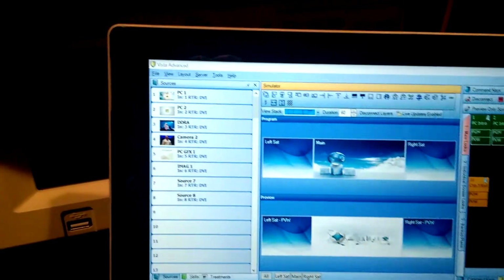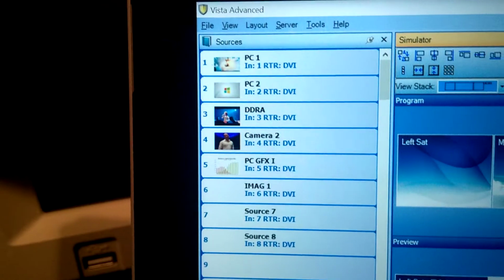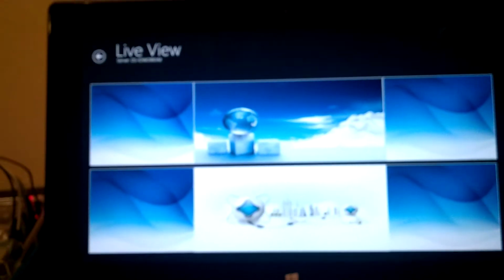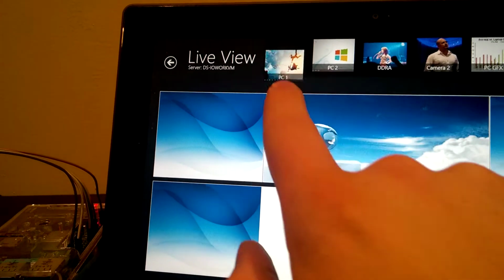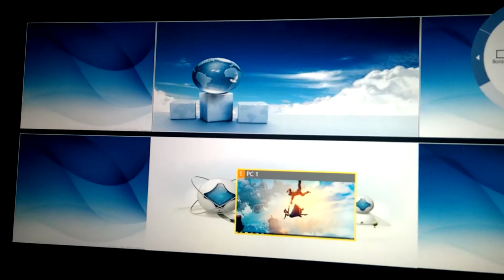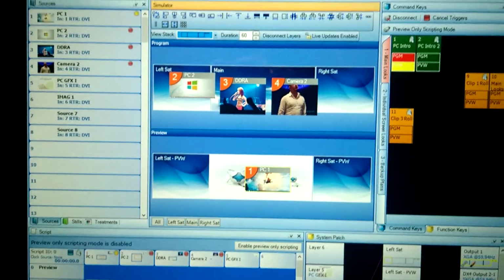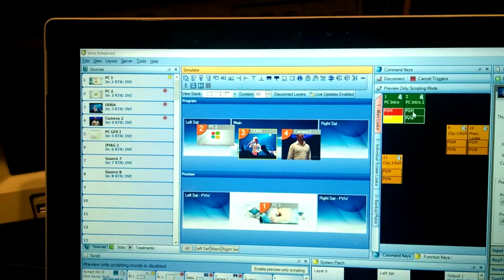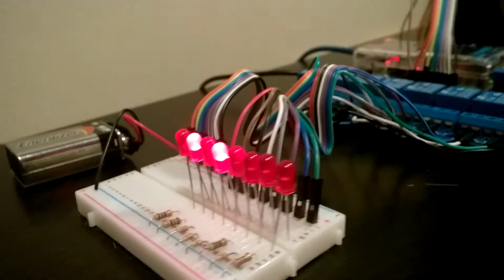Spyder Tally Controller Quick Overview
Quick video showing my Raspberry Pi 2 based tally controller working with the Vista Spyder video processor.